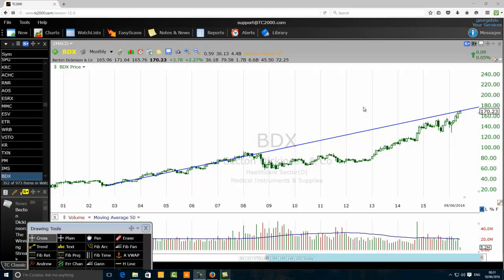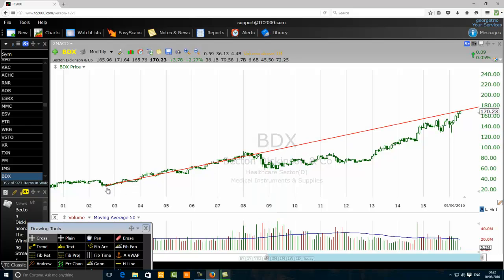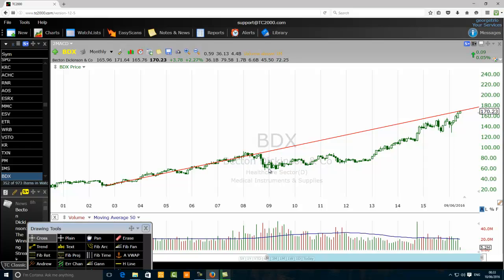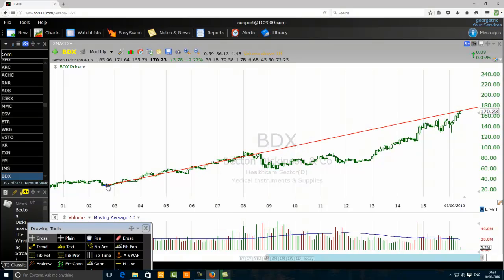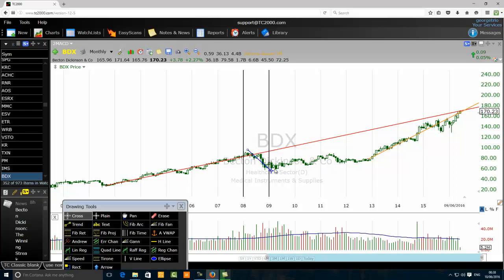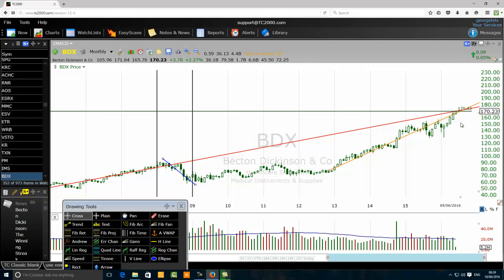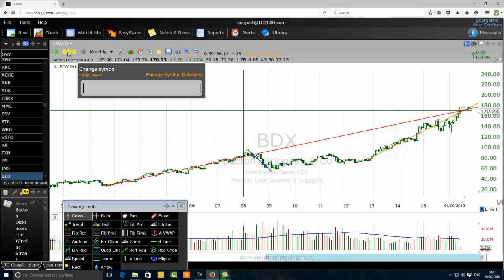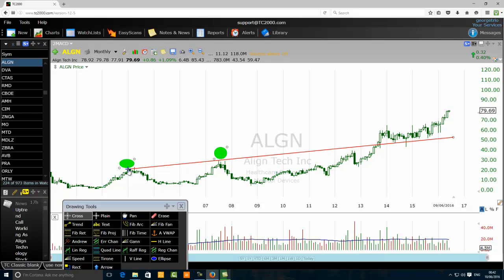The Power Of A Trend Line Tips And Tricks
This time, we want to share with day or swing traders and investors another powerful way to use the trend line in the financial market to
maximize profit.  Be ready to learn new trend line trading tips and tricks.  This tutorial focuses on two specific examples to teach traders or investors how to analyze a bullish trend line or dynamic fair value line (equilibrium level) like a pro.

We hope, one will find this tutorial useful to improve day or swing trading and investing in the financial markets.

goo.gl/B5HLQP